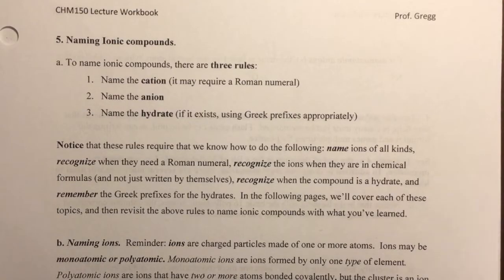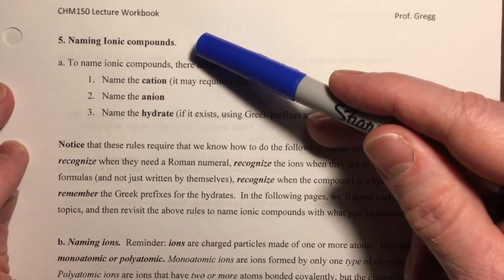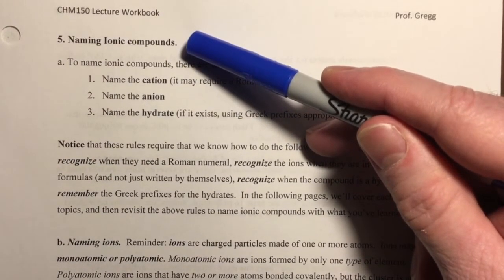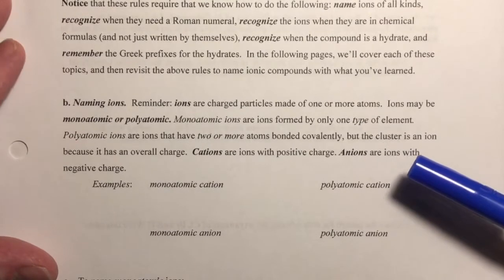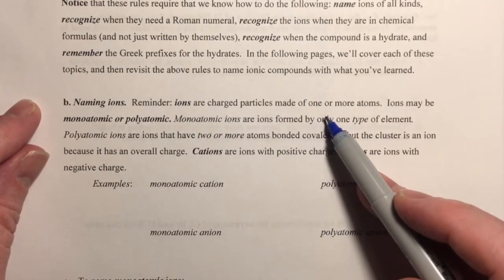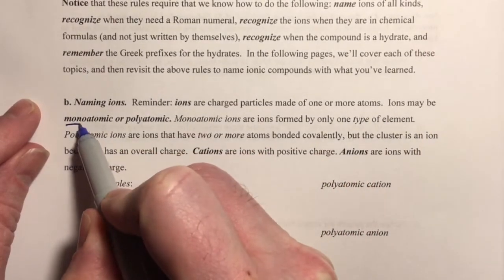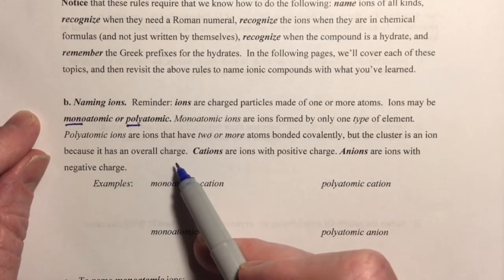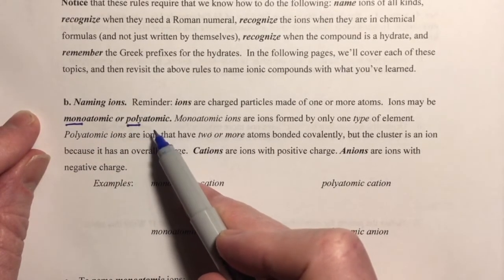Ch4 Video 4 -- Nomenclature of Ionic Compounds, Part A -- Introduction (15m32s)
This video (Part A) introduces the nomenclature of ionic compounds by first listing the three general rules for naming ionic compounds and then reviewing the naming conventions for monoatomic ions.